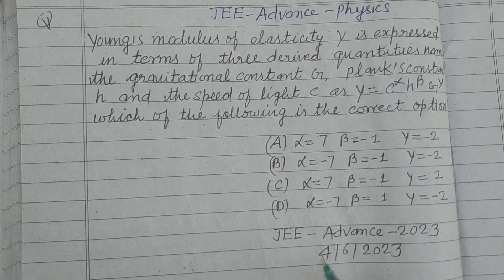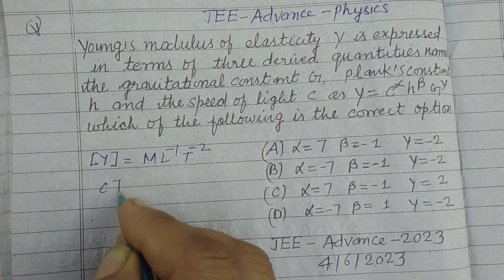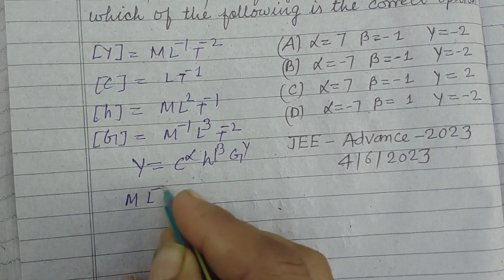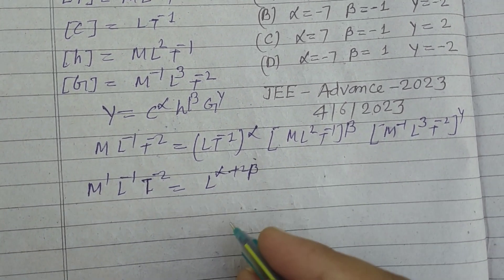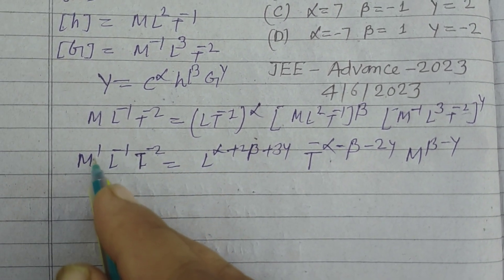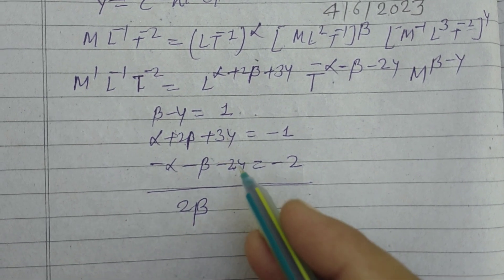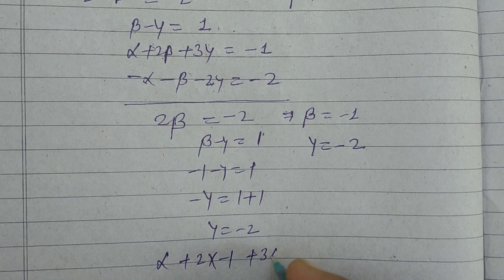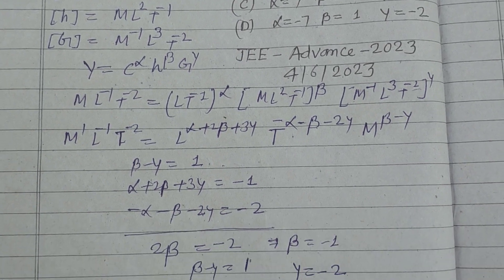Young's modulus of elasticity Y is expressed in terms of three derived quantities namely the ...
jee Advanced physics 2023 question solution
jee Advanced physics pyqs solution